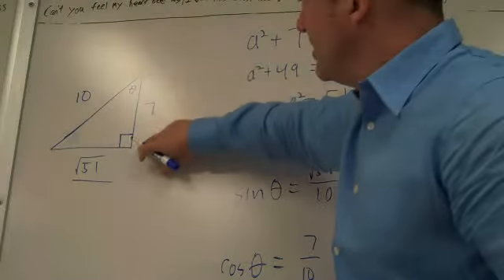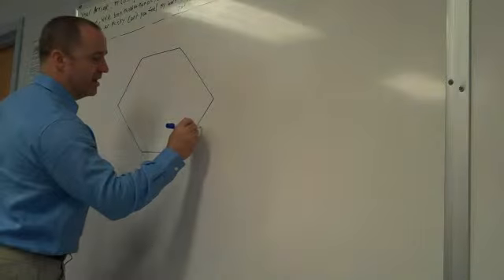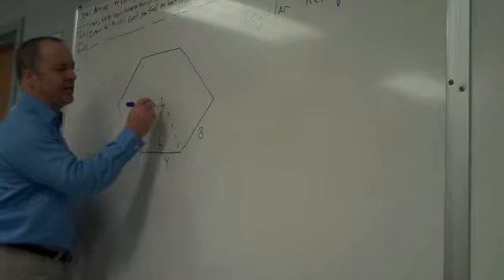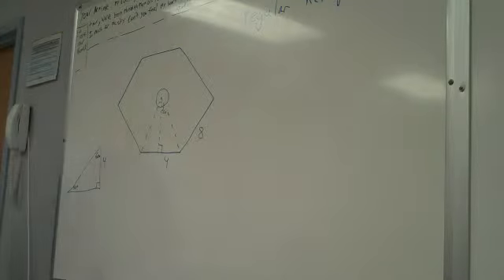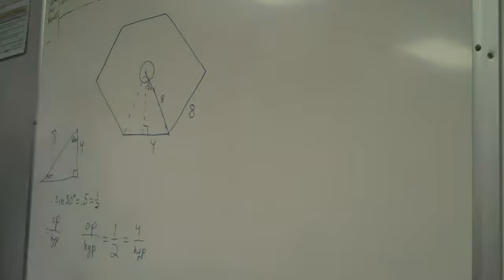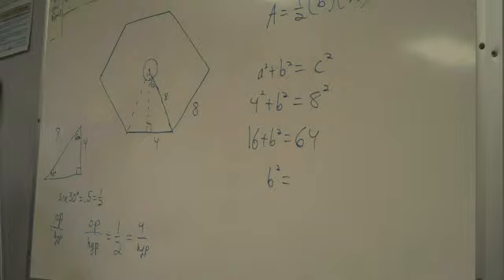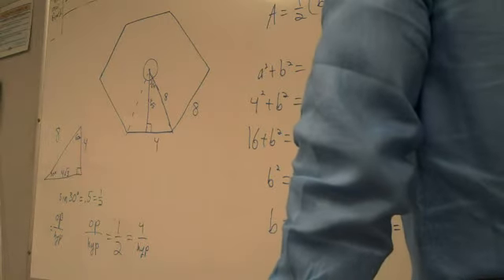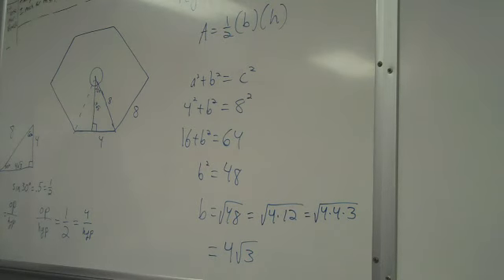Trig Review 3